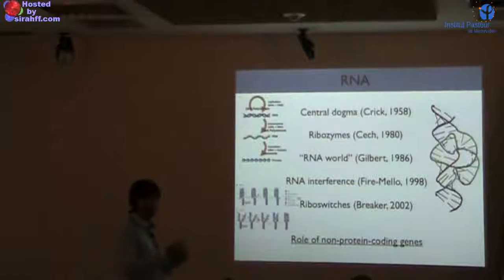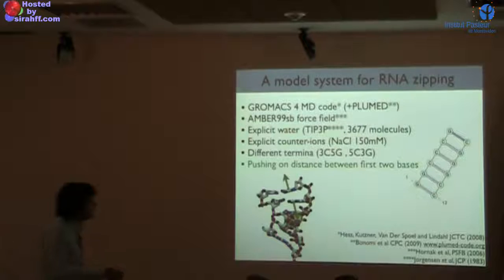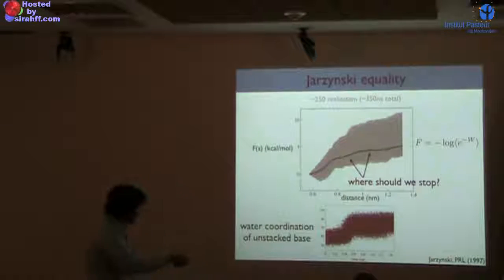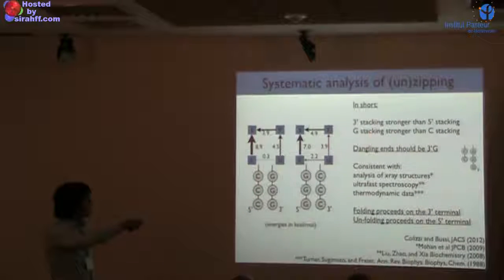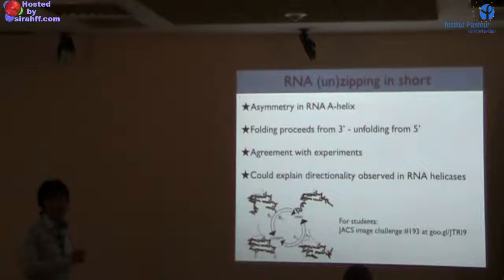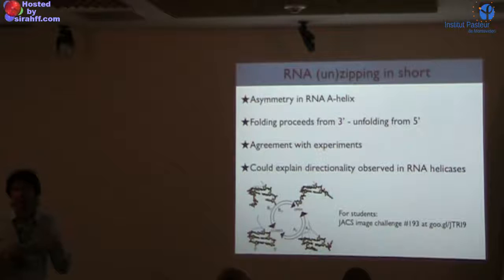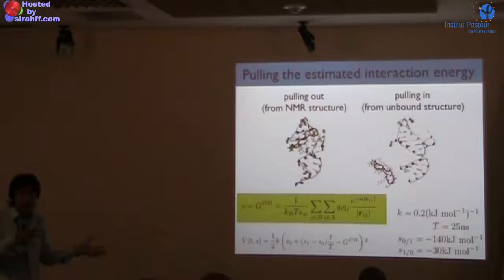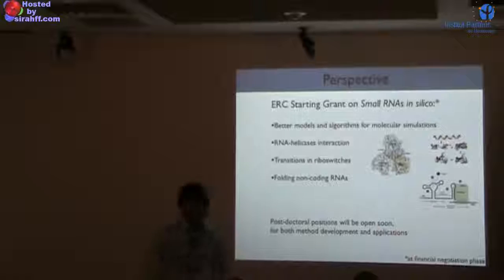PASI 2012 - Giovanni Bussi: Research highlights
Workshop on Multiscale Modeling and Simulation
2012 NSF Pan American Advanced Studies Institute (PASI)

Giovanni Bussi: research highlights